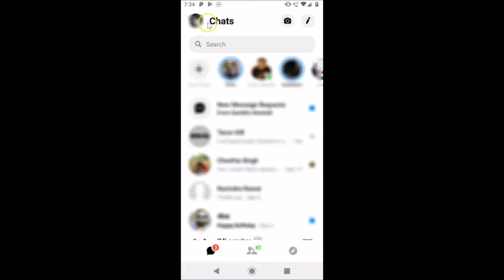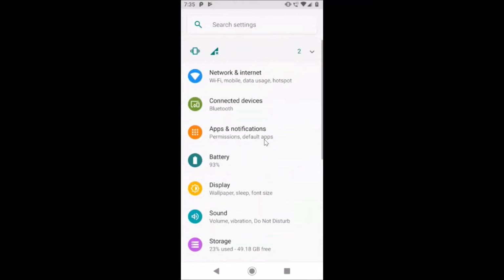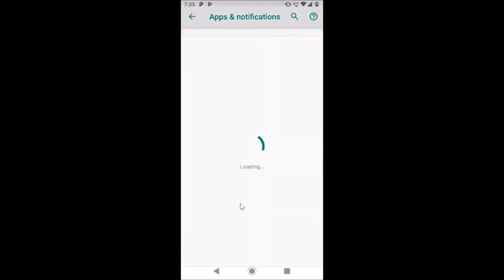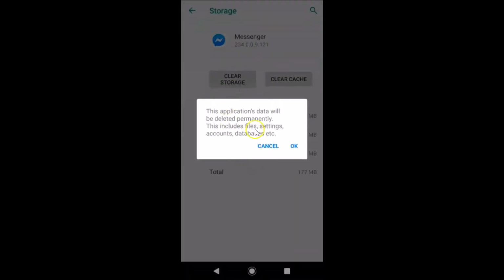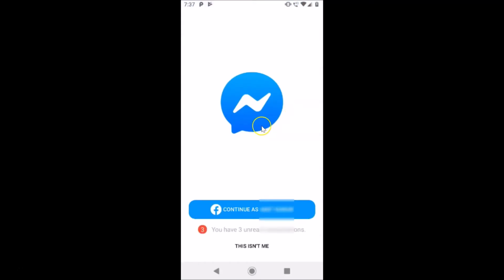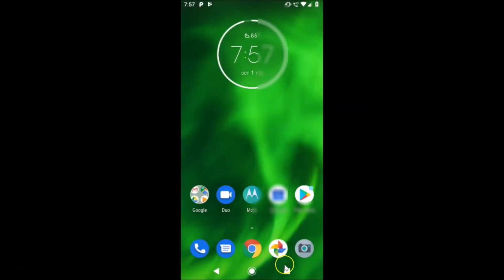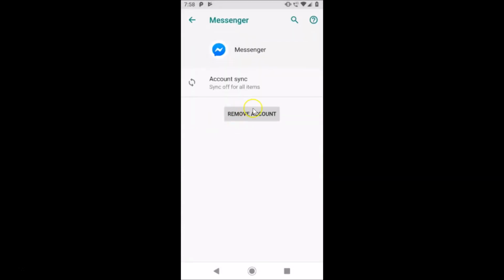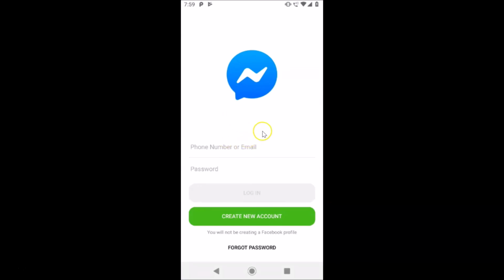How to Log Out from Facebook Messenger App on Android?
Step 2: Tap on 'Apps & Notifications' or 'Apps' or 'Application Manager' or 'Installed Apps.'

Step 3: Go to 'All Apps,' and then find 'Messenger' App.

Step 4: Tap on 'Messenger' App to open it.

Step 5: Tap on 'Clear Storage,' and then Tap on 'Ok' link.

Note: If you want to remove your facebook messenger account from your android phone, follow the instructions below:-

Step 2: Tap on 'Accounts,' and then find the 'Messenger' App. After that, tap on it to open it.

Step 3: Tap on 'Remove Account' button, and then again Tap on 'Remove Account' link at the pop up.

It's done.